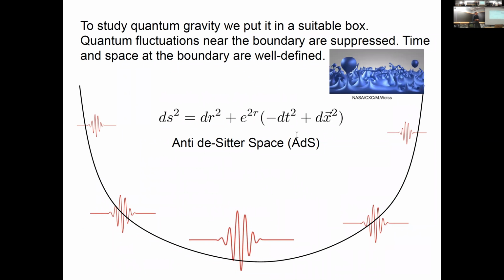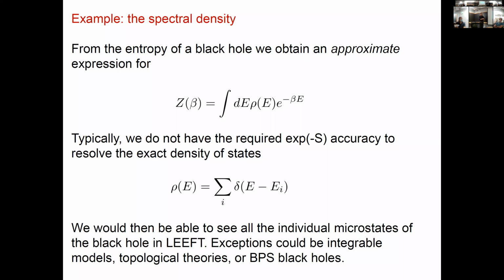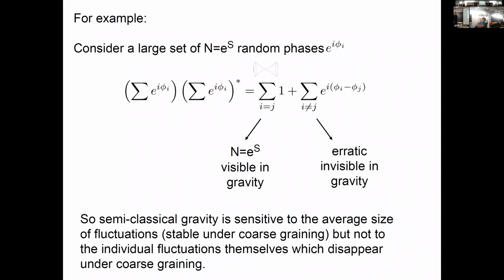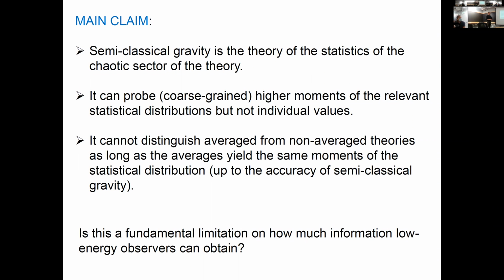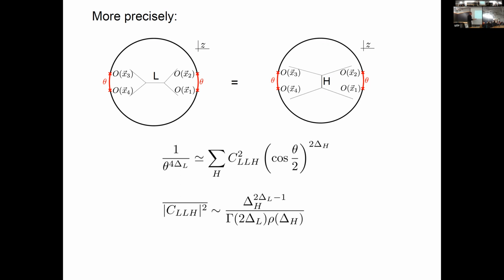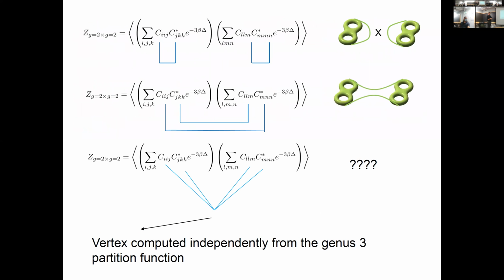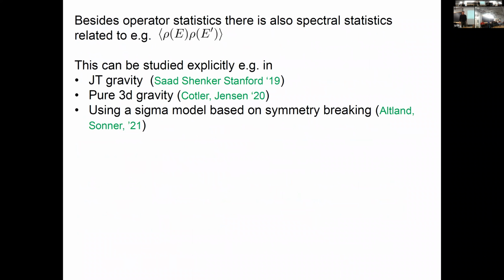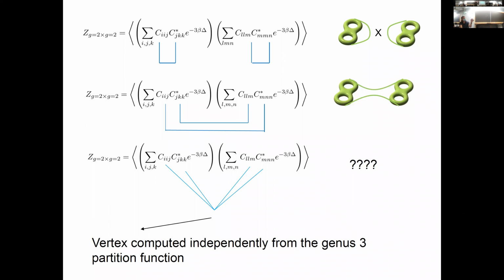Jan de Boer | Quantum gravity and statistical physics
Speaker: Jan de Boer
Date: Monday, March 14, 2022
Title: Quantum gravity and statistical physics
Several puzzles and issues in quantum gravity are related to the question of what type of high-energy information is actually available to low-energy observers. In this talk I will try to argue that the best description available to a low-energy observer is probably of a statistical nature. Such a statistical description naturally connects to e.g. the eigenstate thermalization hypothesis, and wormholes and the apparent lack of factorization. I will describe this statistical picture and the evidence we have for it, and what we could possibly learn from it. Partially based on work in progress.